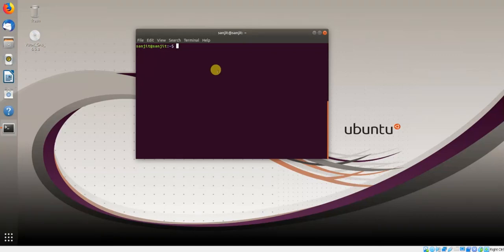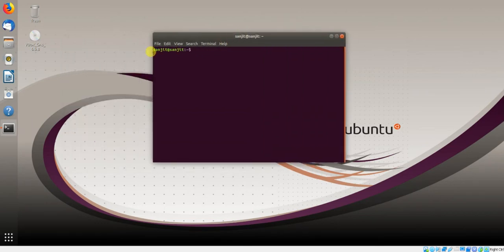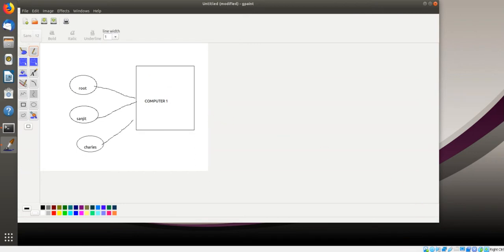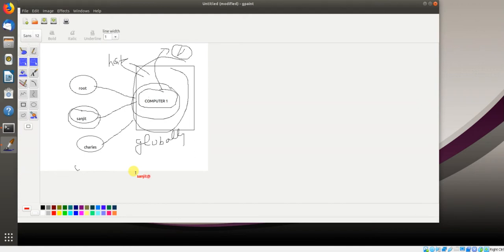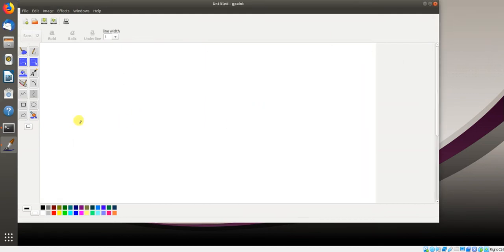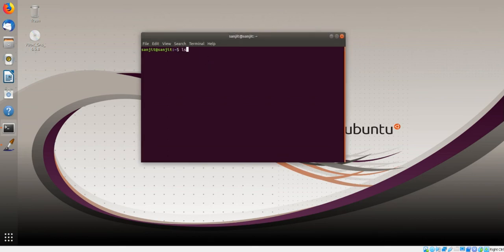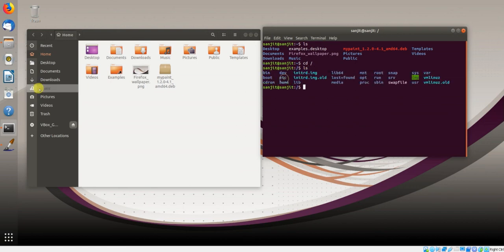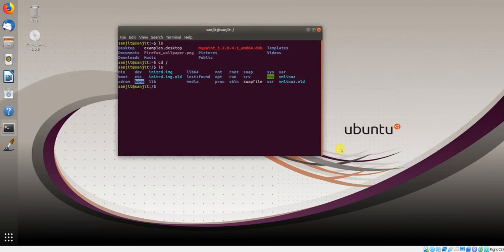4 Quickstart - How to read Terminal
📝 Description:

Welcome to Quickstart Part 4: How to Read the Linux Terminal 💻🐧

In this video, you’ll learn how to understand and read the Linux terminal interface, including commands, outputs, and structure.

👉 What you’ll learn:

Basics of the Linux terminal
Understanding command syntax
How to read terminal output
Prompt structure explained
Beginner-friendly examples

💡 Perfect for:

Linux beginners
Students learning Ubuntu/Linux
Anyone new to command line

📌 This is an essential step to:

Use Linux effectively
Run commands with confidence
Start your journey in system administration

🚀 Learn Linux the right way from the basics!